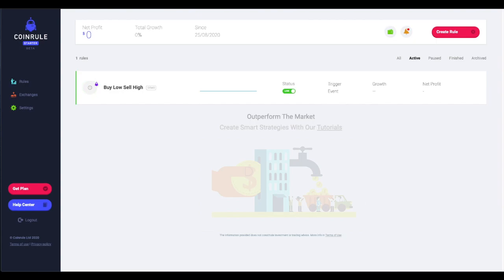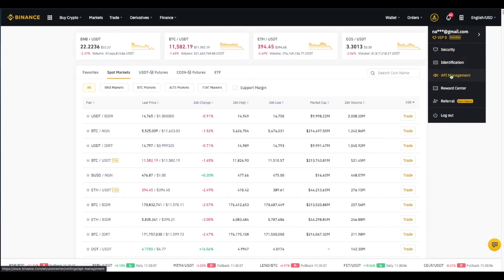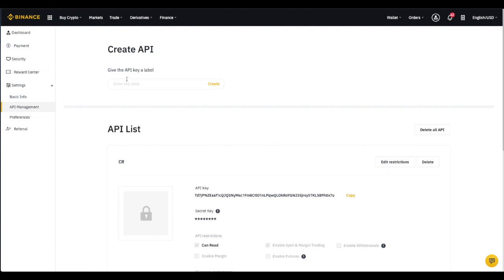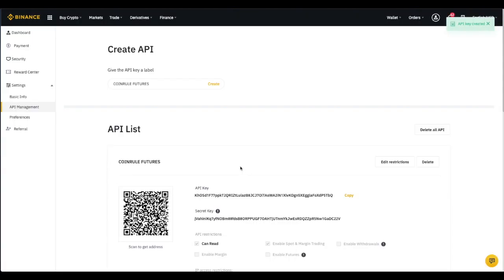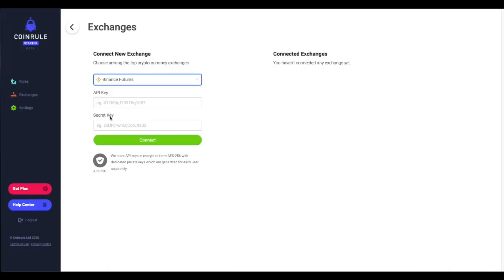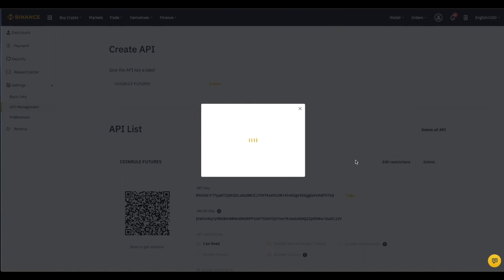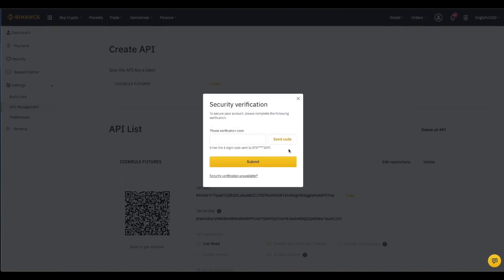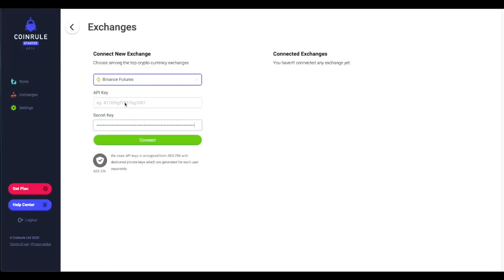COINRULE Binance Futures Tutorial - How to create and set up your API Key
A short tutorial showing you how to create your Binance Futures API Token and easily connect it with your Coinrule account